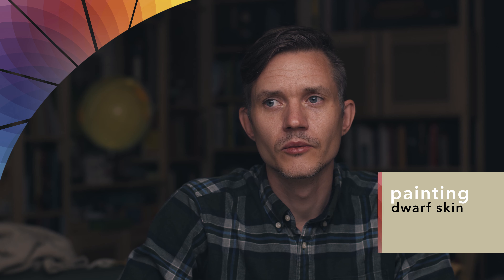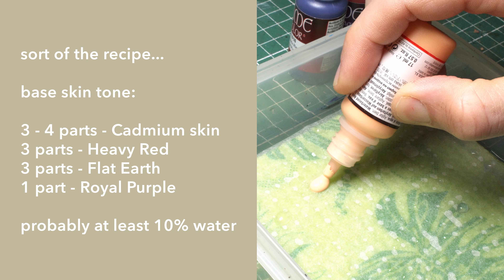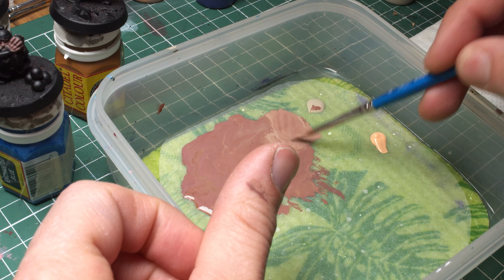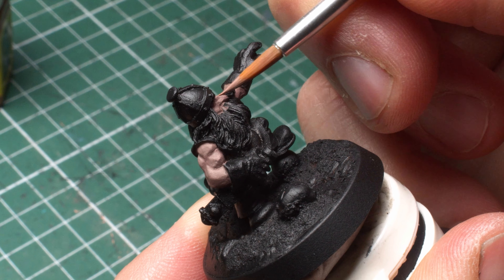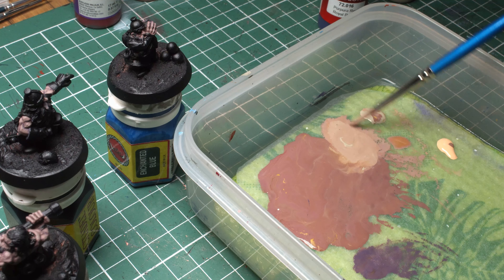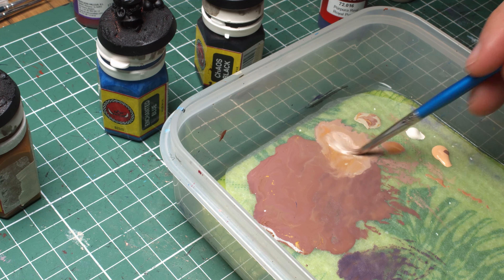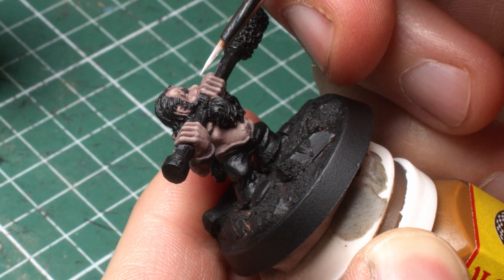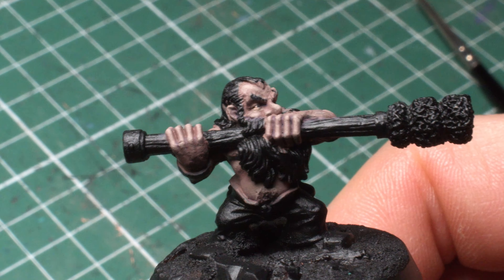Layer painting skin - smooth & "realistic" looking skin tones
Trying out layer painting skin tones. The time consuming process of building up a gradient of different tones on a miniature, not using any washes, contrast paints or such. I would definitely recommend everyone with enough patients to try this method out, even just the once. Oh, and I accidentally managed to match my own skin tone.

52 Miniatures - My tabletop gaming journey - I am by no means a miniature painting expert, or a crafting wiz. On the contrary - these videos are a collection of my initial miniature experiences. Most of the time, what you see, is me trying something for the first time. I hope these videos might be of inspirational use. Oh, and a certain basic knowledge in irony might be required by the viewer.